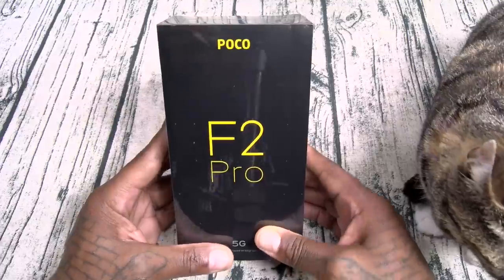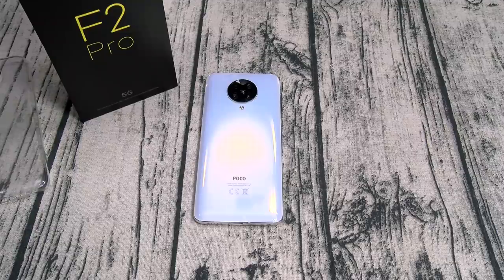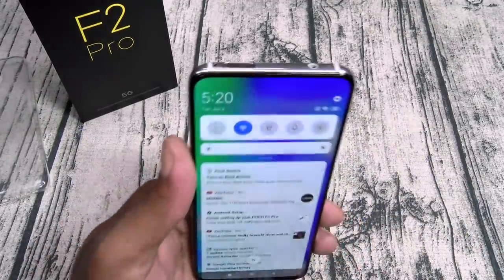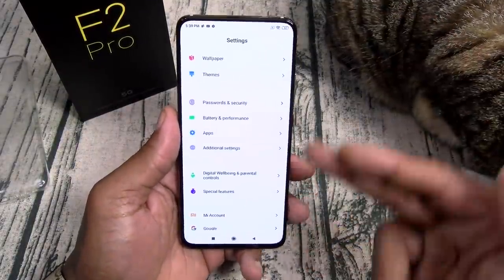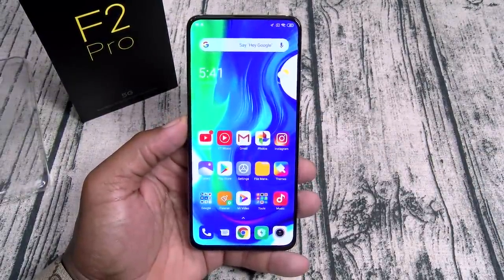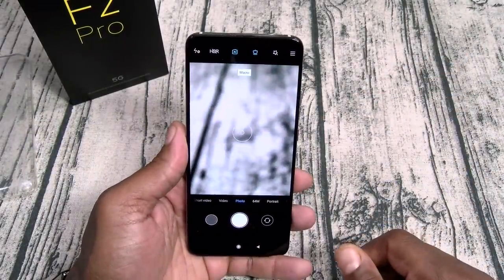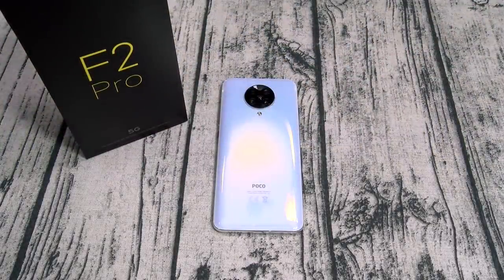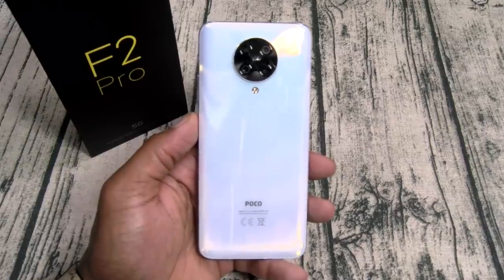Poco F2 Pro "Real Review"